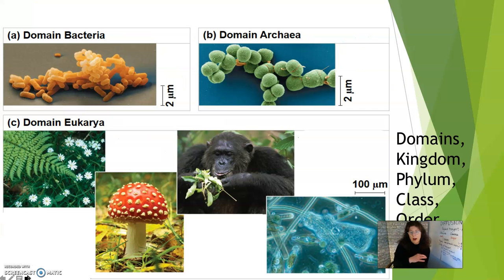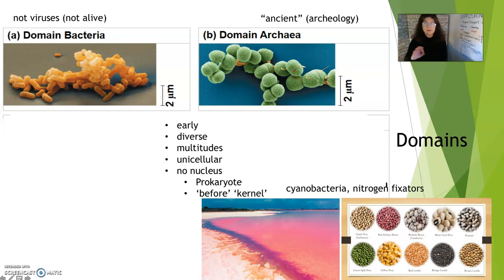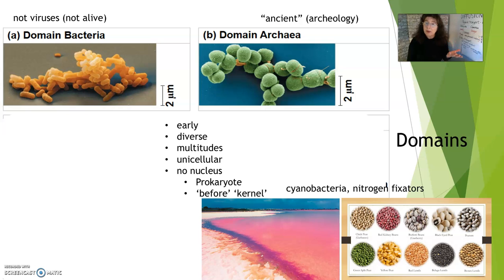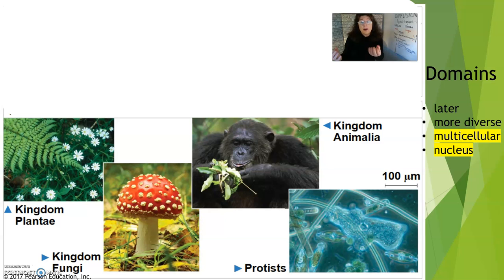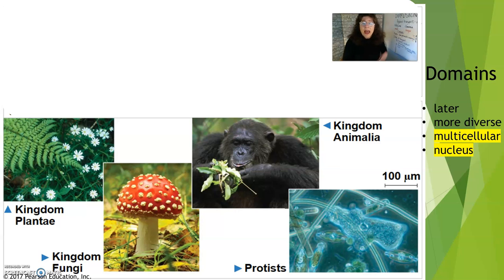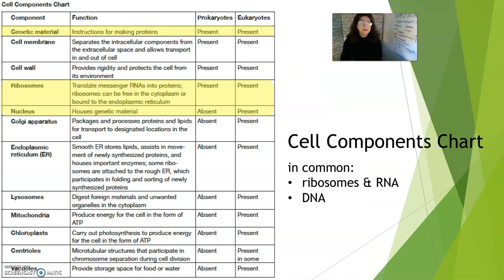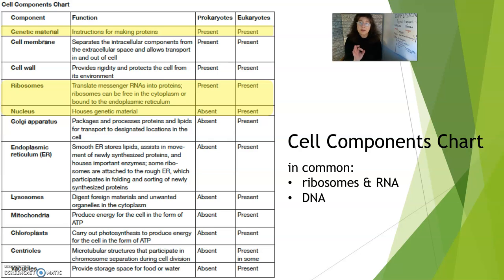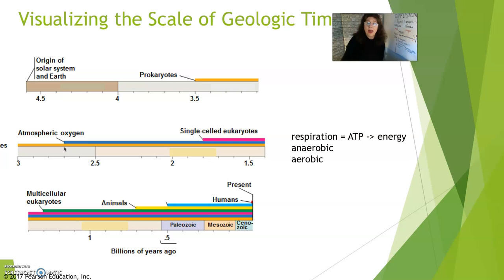A Prokaryote, Eukaryote RNA, DNA